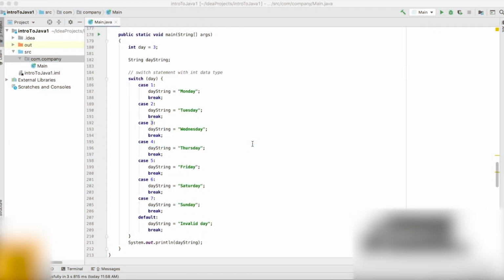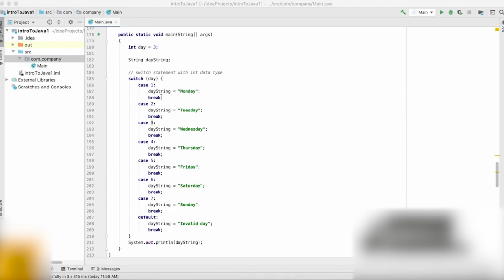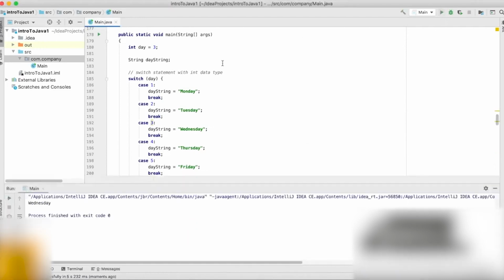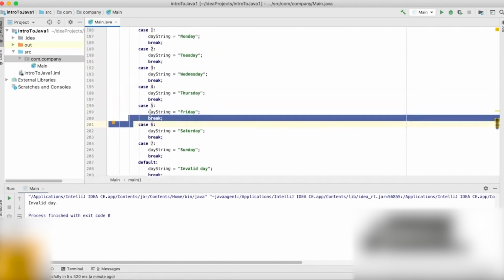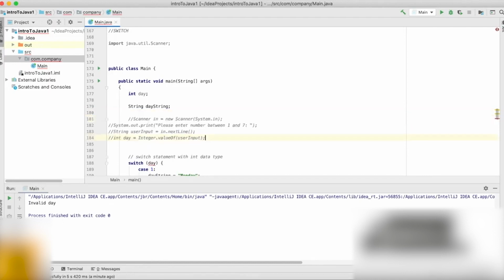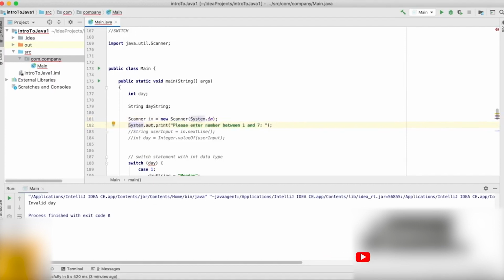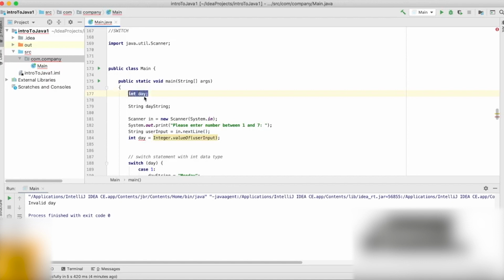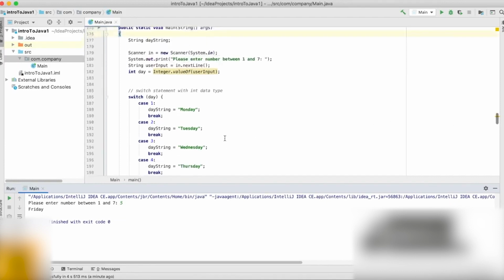Introduction to Java - Switch statements Code - Episode 1.13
Introduction to Java - Switch statements Code

Some Great beginner friendly books to learn Java:
1. Head First Java: A Brain-Friendly Guide (US), (Canada)
2. Effective Java (US), (Canada)